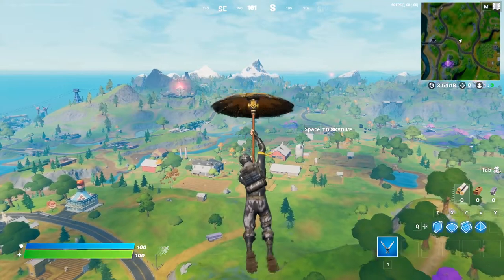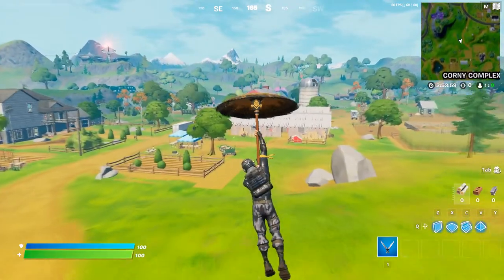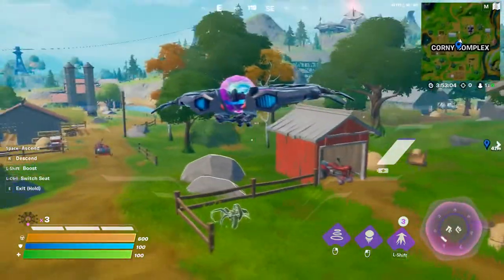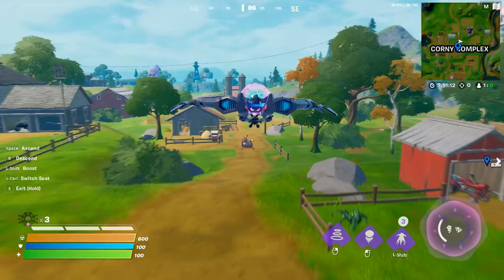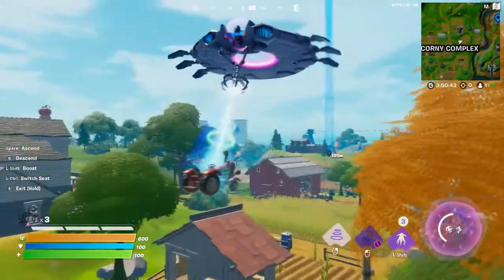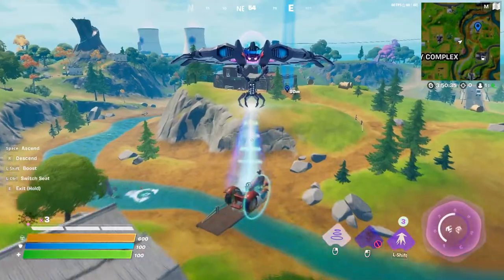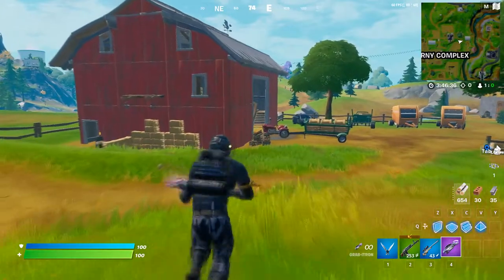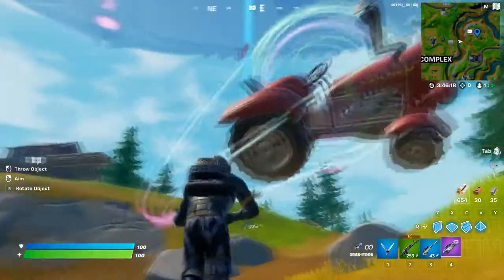Stage 1 of 2 - Use the Grab-Itron or Saucer's tractor beam to deliver a tractor to Hayseed's farm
Stage 1 of 2 - Use the Grab-Itron or Saucer's tractor beam to deliver a tractor to Hayseed's farm || Fortnite week 10 epic quests